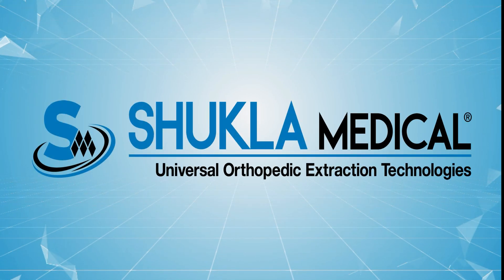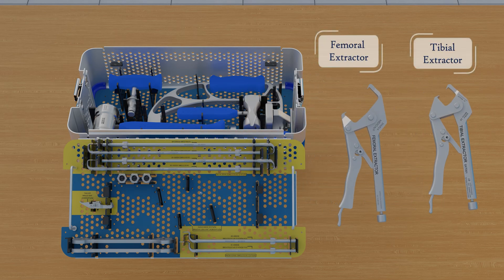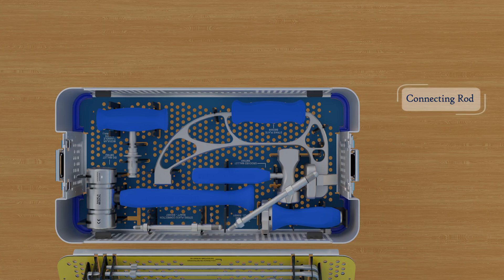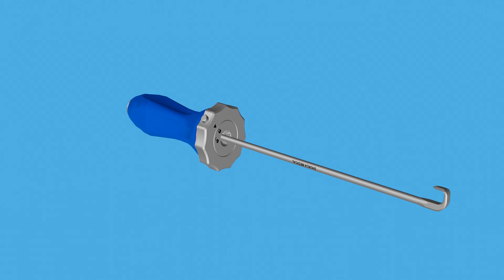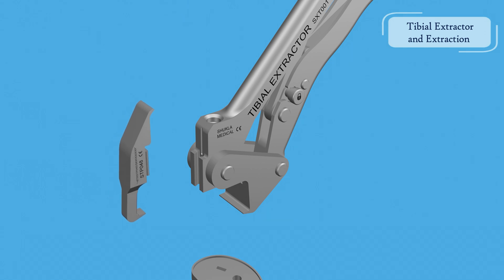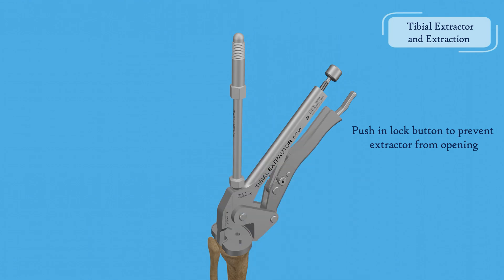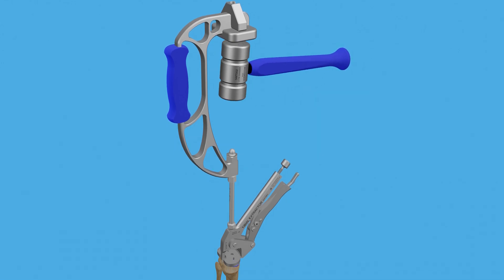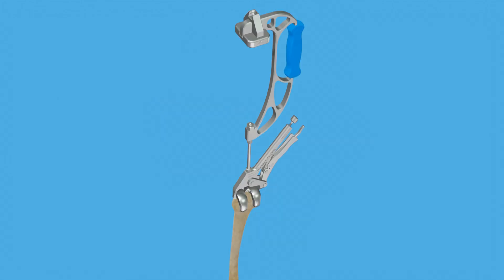SHUKLA Knee Animated System Overview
An animated breakdown of the SHUKLA Knee Universal Knee Implant Extraction System.